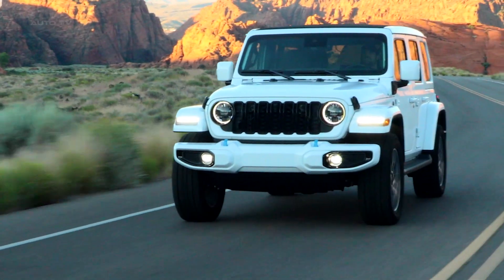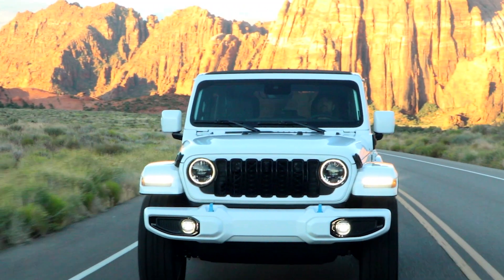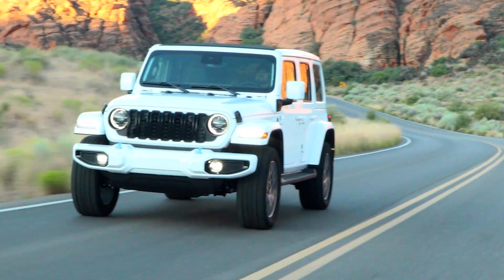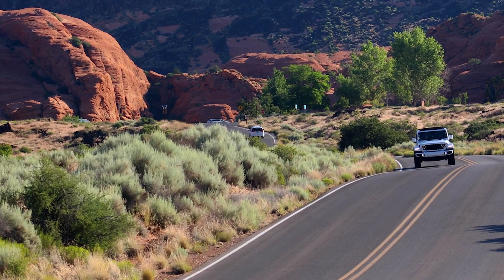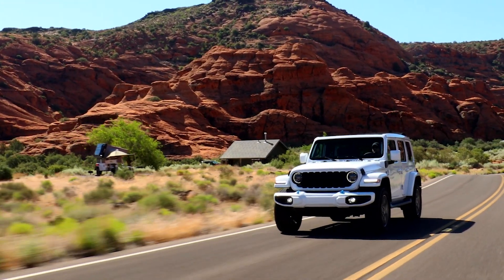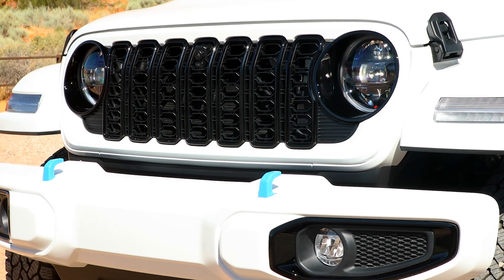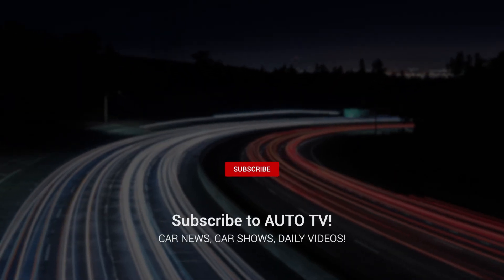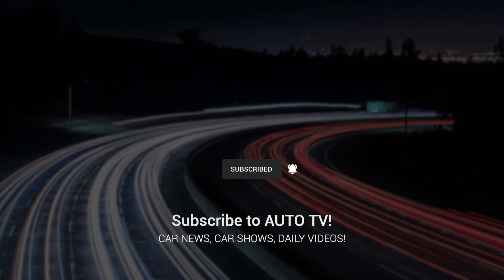NEW 2024 Jeep Wrangler High Altitude 4xe - Visual REVIEW exterior, interior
The 2024 Wrangler High Altitude 4xe brings a range of enhancements that make this already impressive vehicle more appealing. Wider availability, a 12.3-inch sun-resistant touchscreen, improved safety features, and an optional winch contribute to its allure. Despite these upgrades, the vehicle maintains its signature off-road capabilities, subtly improving on its predecessors without drastically changing its overall structure.

In terms of design, notable changes include a shortened vertical dimension of the grille slots, compensated by wider ridges to allow increased airflow. This alteration supports the cooling needs of diverse powertrains, from a turbocharged 2.0-liter four-cylinder to a 3.6-liter Pentastar V-6. This change facilitates a new factory-installed Warn winch. Working in collaboration with Warn, Jeep made small yet essential modifications to meet performance and environmental durability standards.

Underneath, the rear axle design on the Rubicon model has been altered to a full-floating design from a semi-floating one. This modification improves camber stiffness, overall durability, trail repairability of the rear axle, and supports an increased tow rating of 5000 pounds. The Willys package has been upgraded with 33-inch Rubicon-spec BFGoodrich All-Terrain T/A KO2 tires, rock rails, and a standard electronically locking rear differential, offering increased ground clearance and improved approach/departure/breakover angles.

The interior sees a new standard 12.3-inch touchscreen infotainment system across all trims, which offers wireless phone mirroring and built-in Badge of Honor trail guidance in higher models. The screen is robustly backlit for visibility, even in full sunlight with the top and doors off. Another interior improvement is the reengineered front seats with 12-way power adjustment, designed to withstand underwater conditions during fording. Side-curtain rollover airbags have also been incorporated, providing a secondary benefit of easier access.

The vehicle is quieter, thanks to a combination of visible and hidden changes. The external wire antenna has been replaced with an in-glass windshield antenna, and additional insulation has been added to the windshield surround in the Premium Cabin package. The plug-in hybrid powertrain's expanded availability is another significant change, despite its modest 22-mile electric range and mediocre gasoline-only fuel economy. It remains the bestselling PHEV in the U.S., representing a significant portion of Wrangler sales.

The real-world performance of the vehicle remains commendable. Its off-road capabilities, enhanced by the quiet and torquey powertrain, prove the worth of the 4xe Willys on rugged terrains. While it includes many convenience, comfort, and safety upgrades, the off-road experience remains as satisfying as ever.